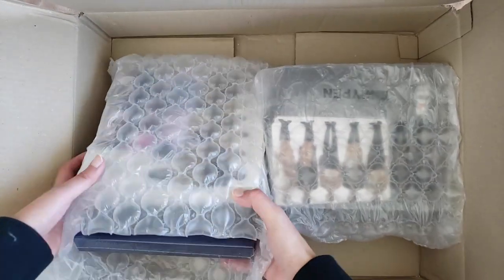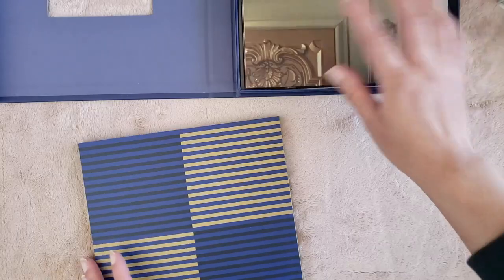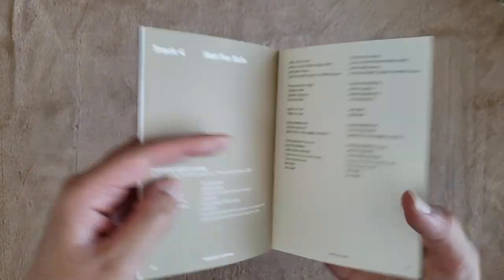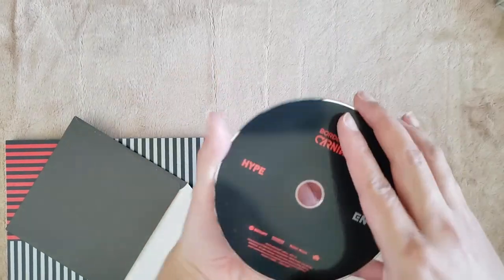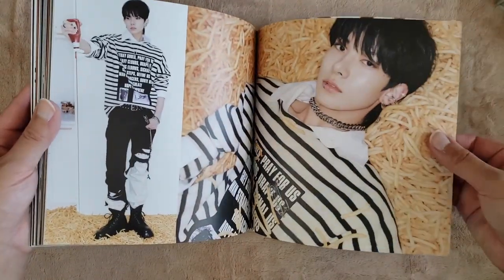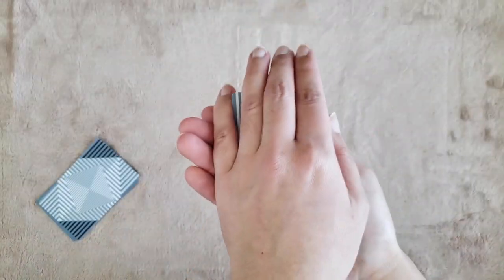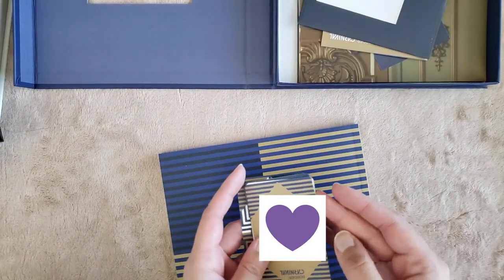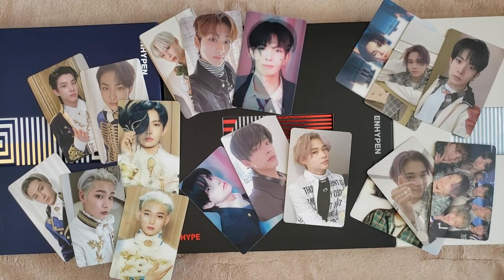Unboxing 6 copies of Enhypen's Carnival Album (from Weverse)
Stop Asian hate

Hi everyone, it's Ren.

Sorry, but I'm still not over that Sunoo PC XD.